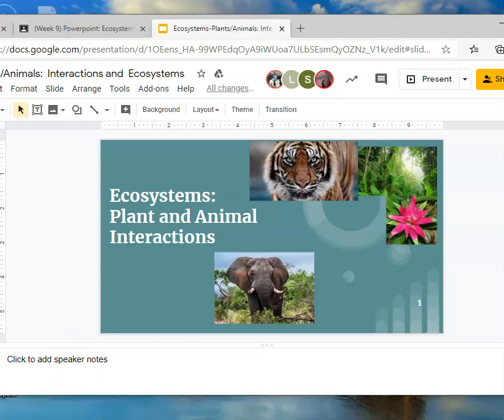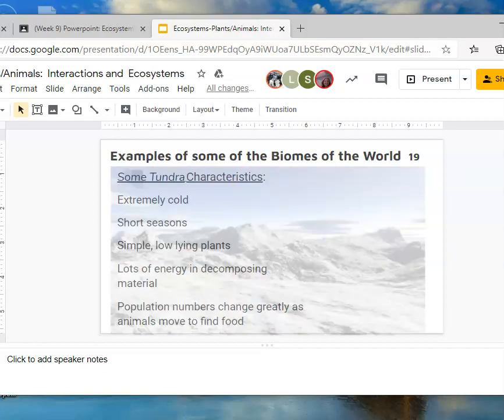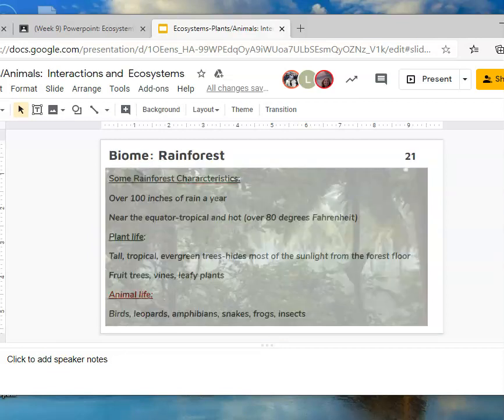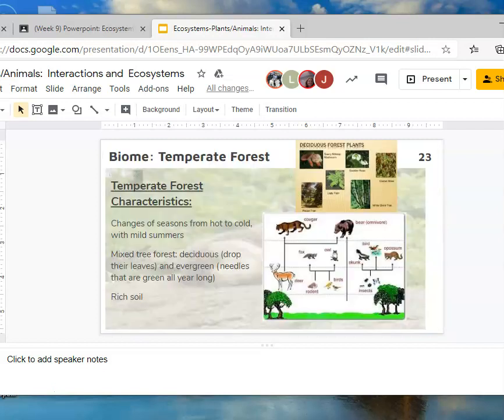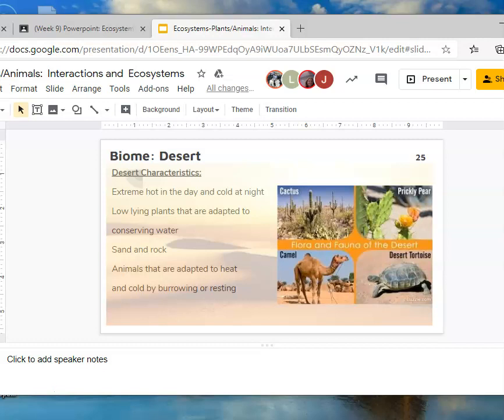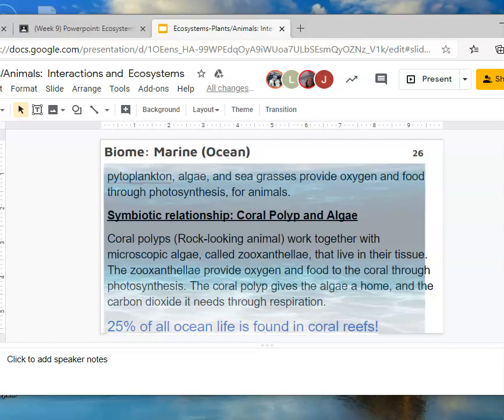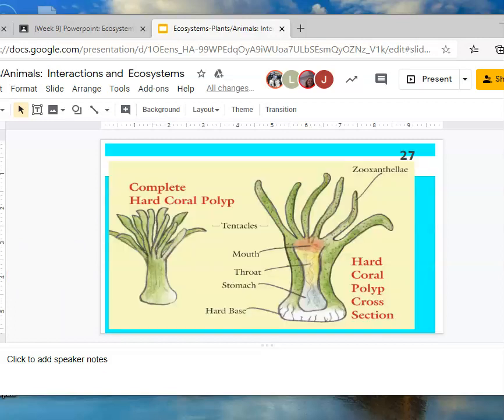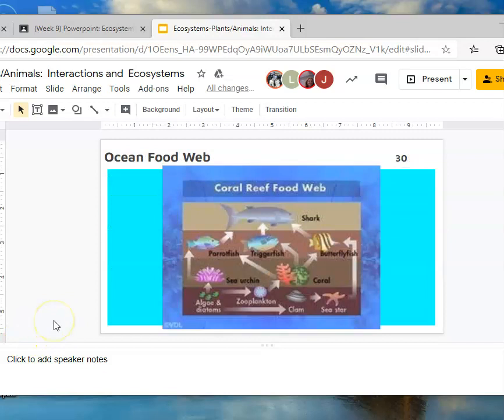7 8 Sci Pl& An Read 19 31